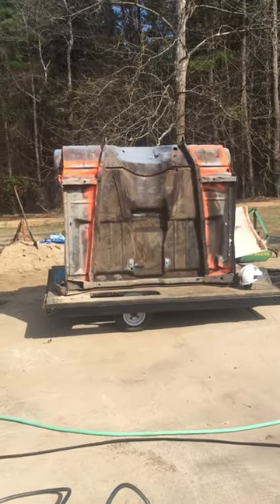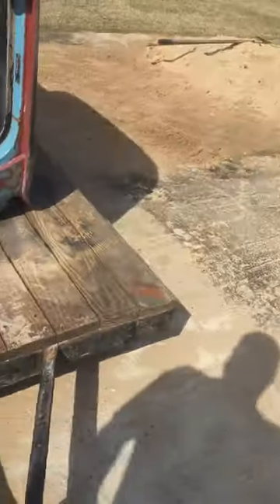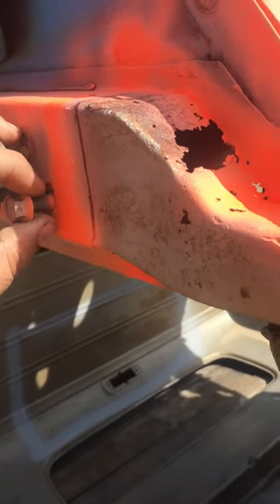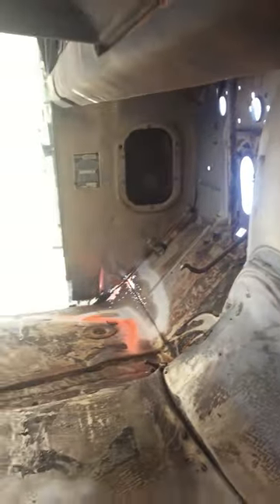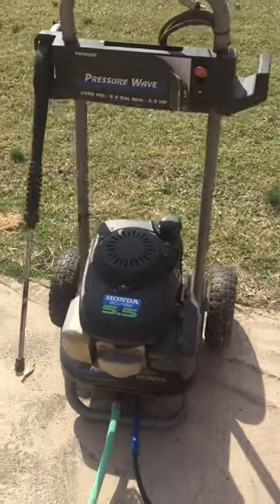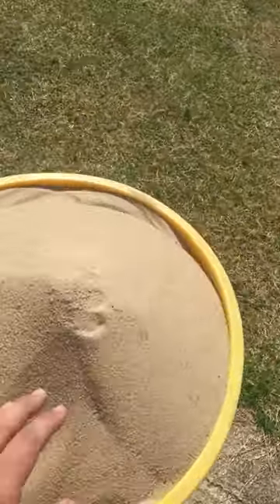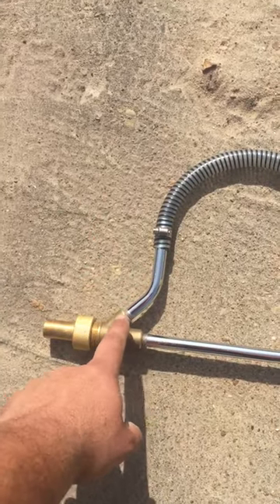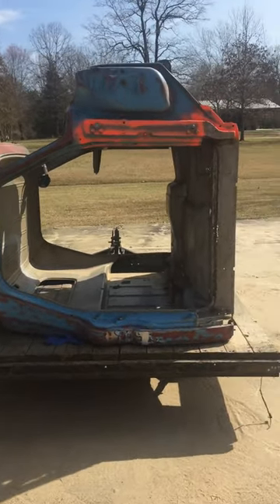Sandblasting the 66 Chevy